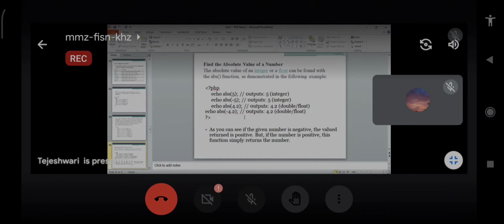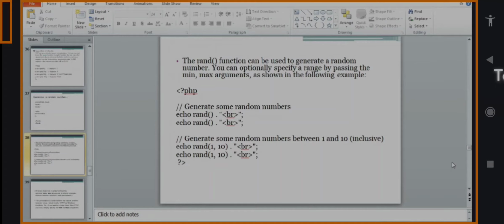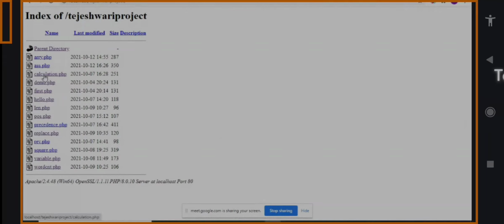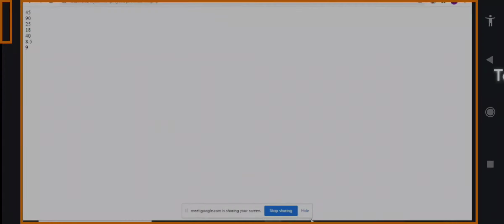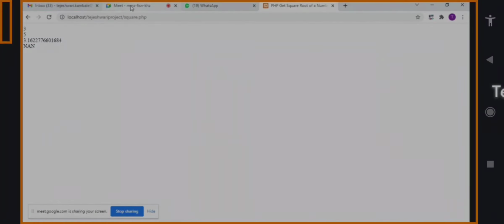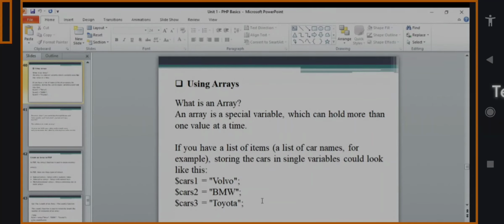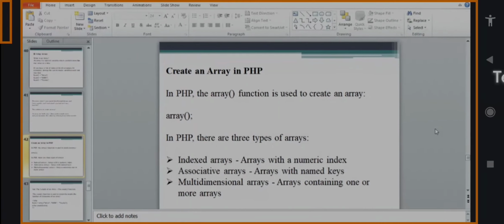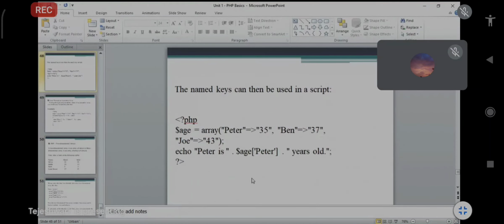5. Php -2021-10-16-10-10-58-268.mp4